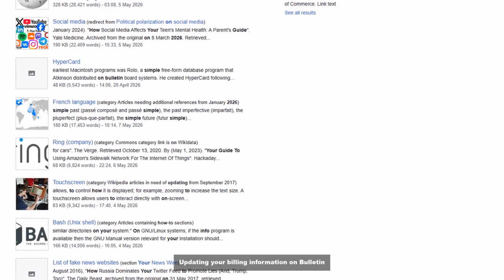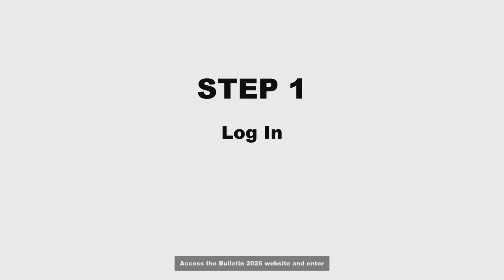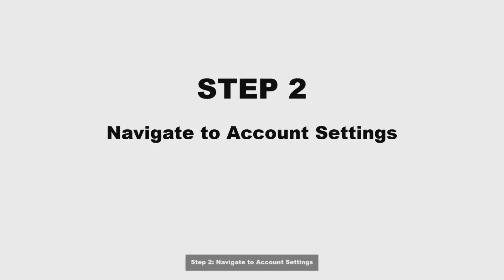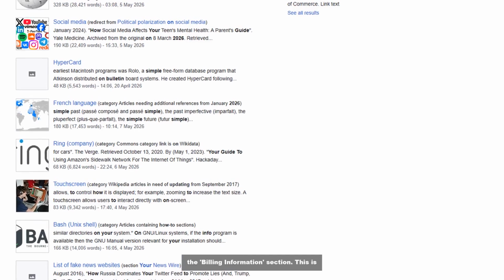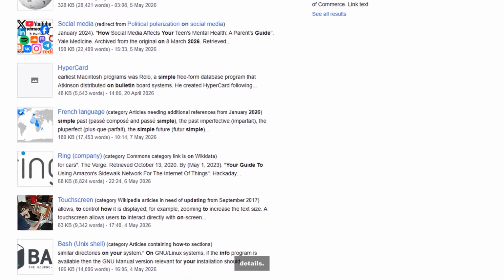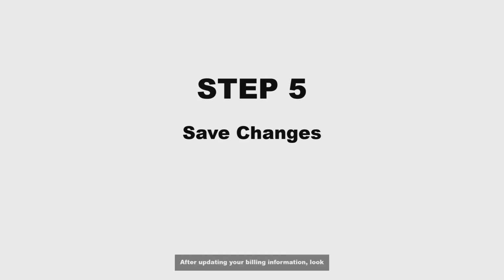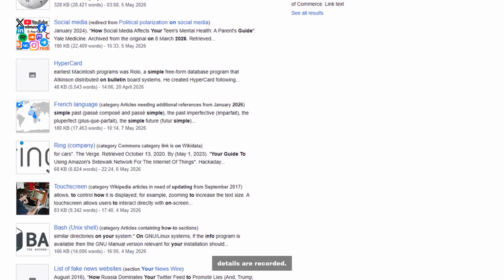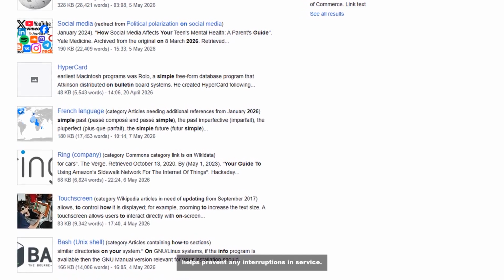How To Update Your Billing Info On Bulletin 2026 (SIMPLE GUIDE)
In this video, we will show you how to update your billing info on Bulletin 2026 with our simple guide. Whether you're looking to change your payment method or update your address, we've got you covered.